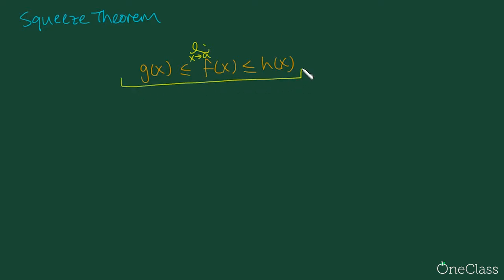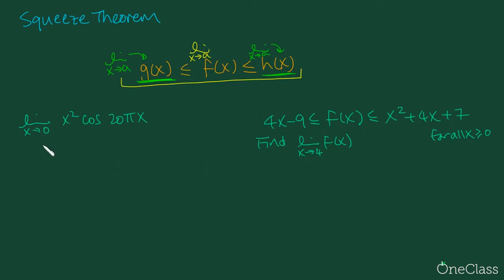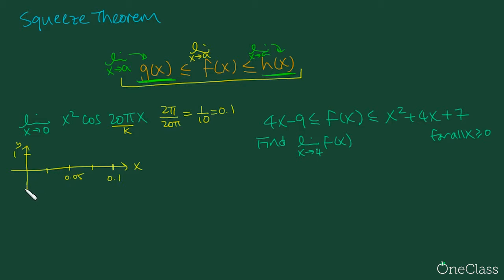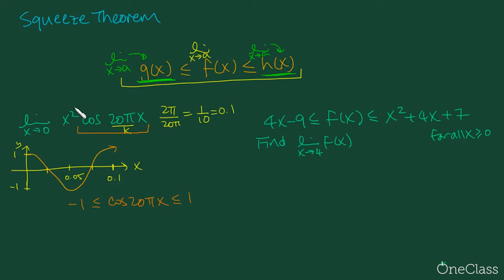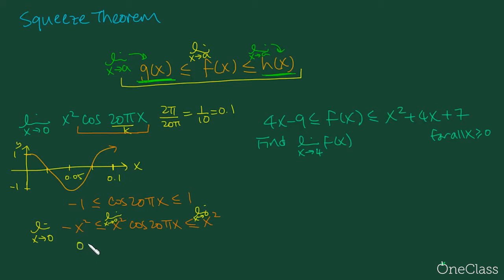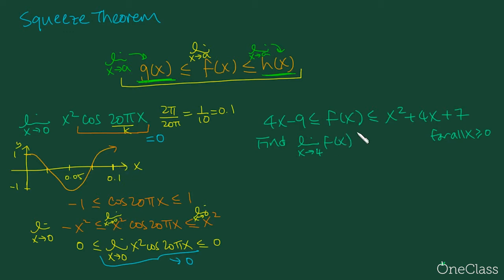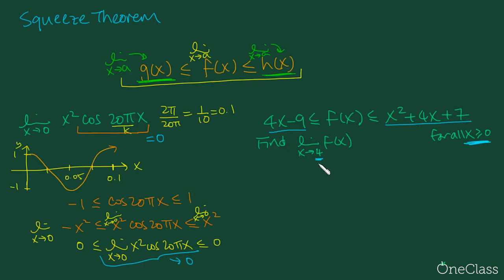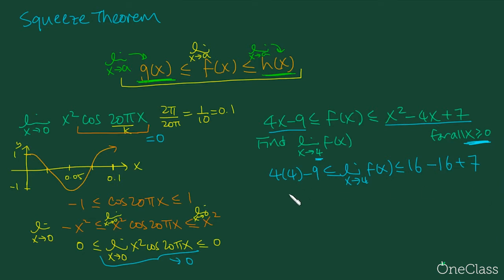Calculus: Squeeze Theorem (MATA30 Past Test) - OneClass